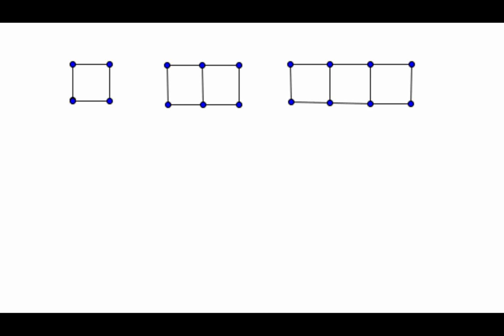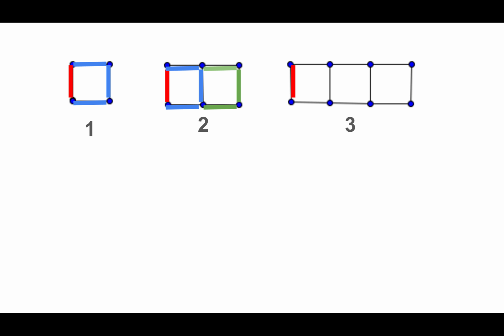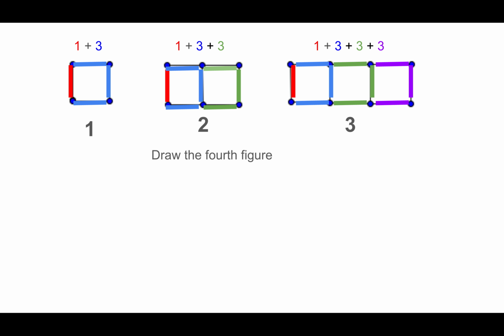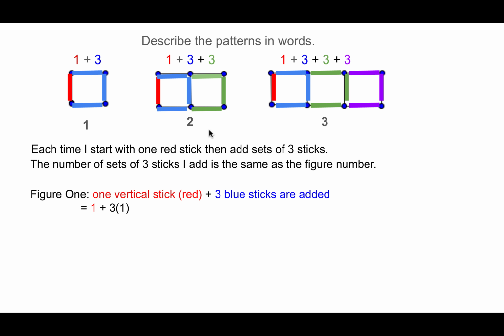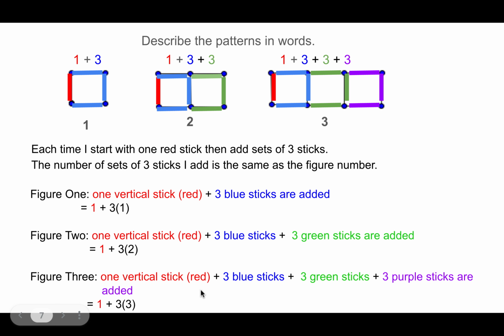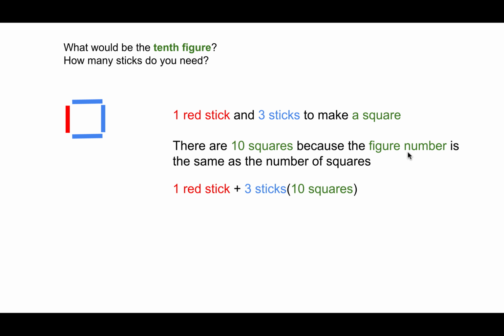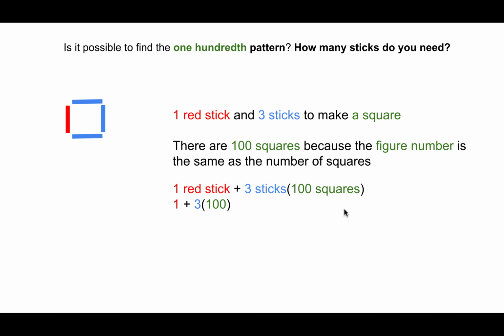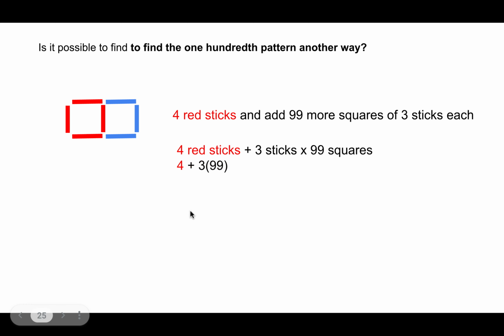Describing Patterns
Welcome to the first video in our Patterns series! In this video, we’ll explore how patterns grow using a simple and visual problem involving matchsticks. You'll see how to describe a pattern in words, represent it with numbers, and predict future steps—building a strong foundation for algebraic thinking. This hands-on, visual approach helps make abstract ideas clear and meaningful.